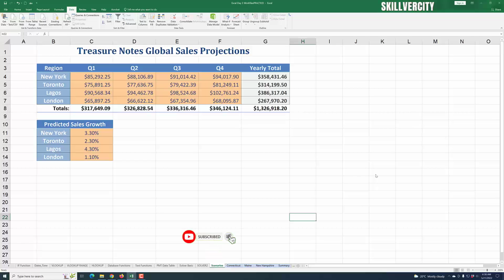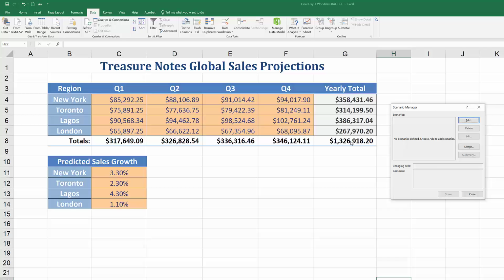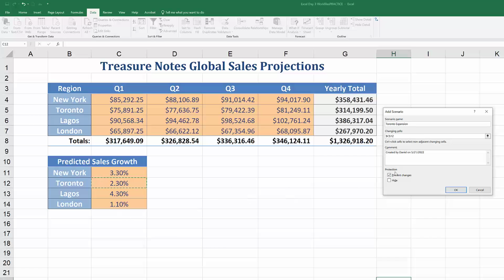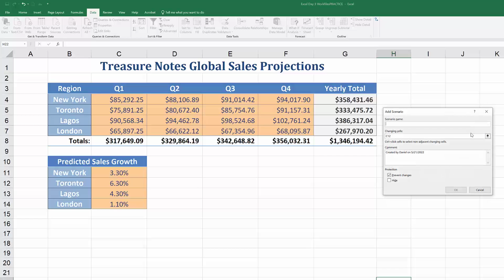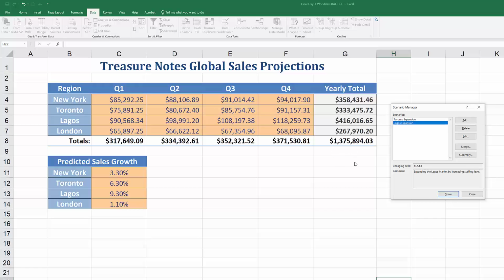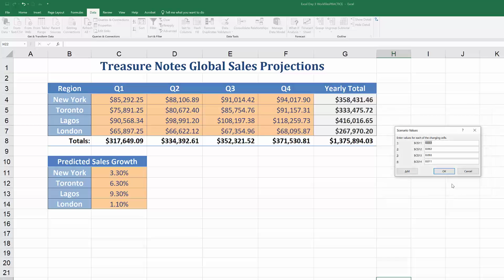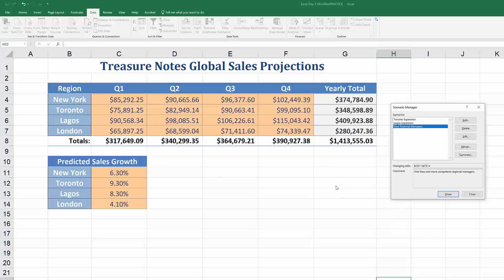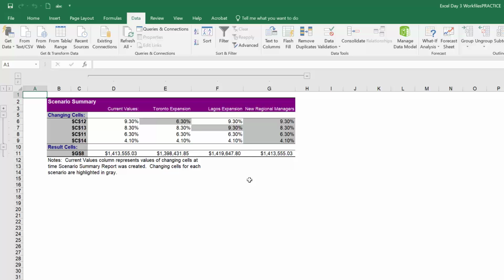Excel What if Analysis | Excel 2016 Scenario Manager | SkillVercity